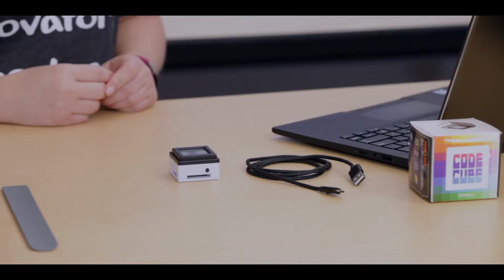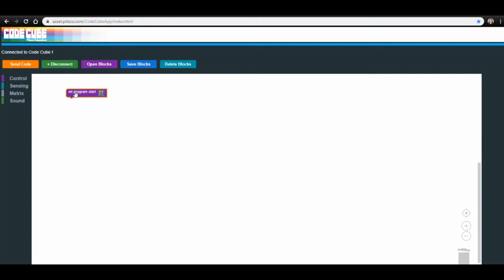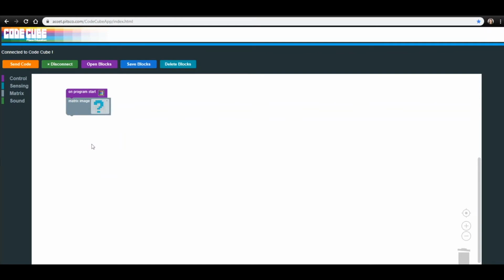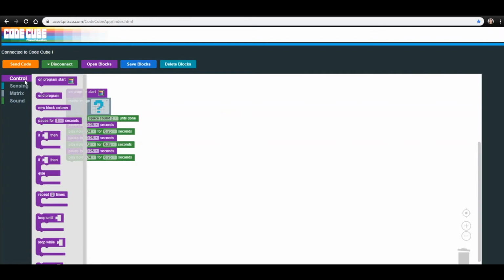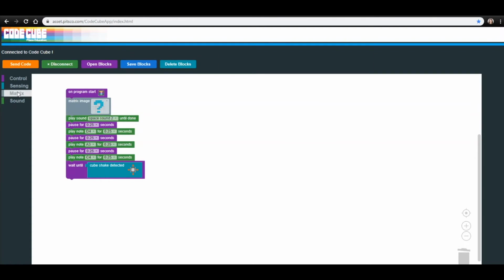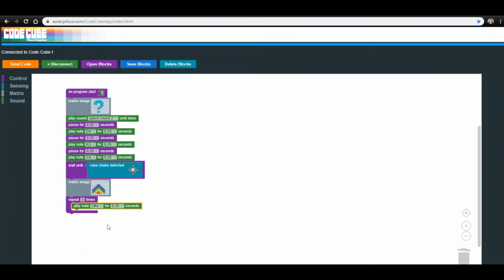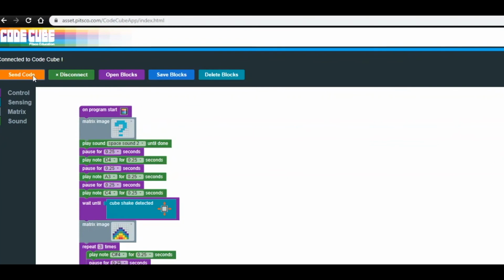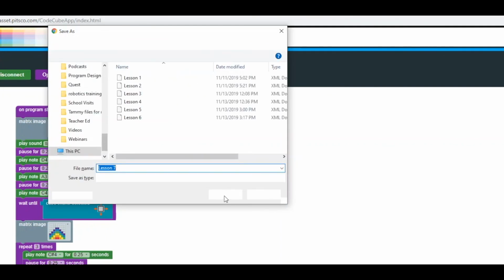Code Cube Lesson 7: Riddled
Kristina will help work through Lesson Seven – Riddled. In this lesson, you will learn how to make your Code Cube a prompting device for riddles.